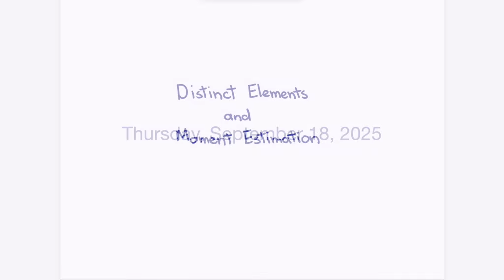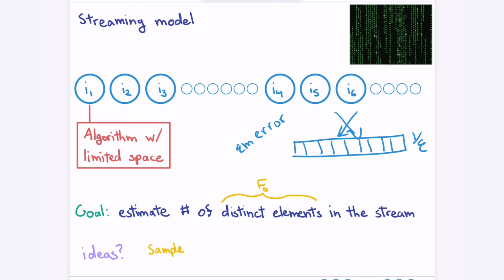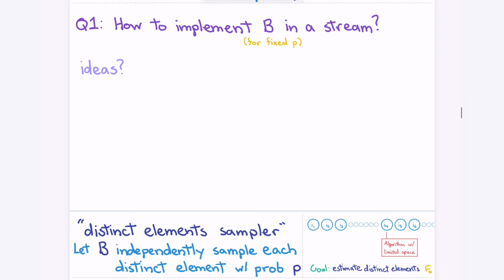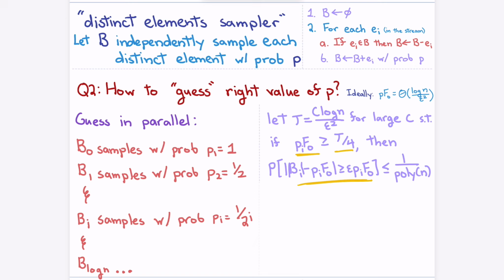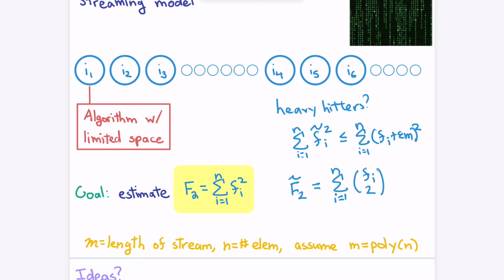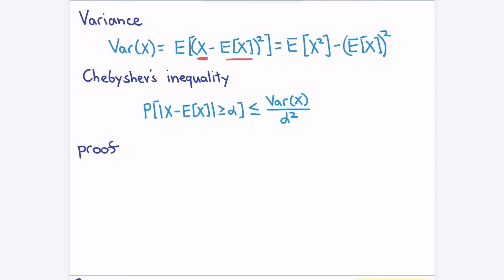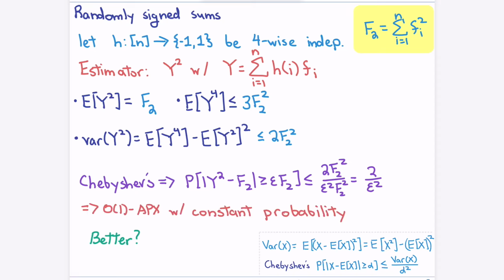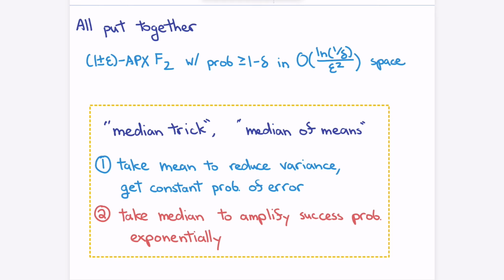Distinct elements and moment estimation